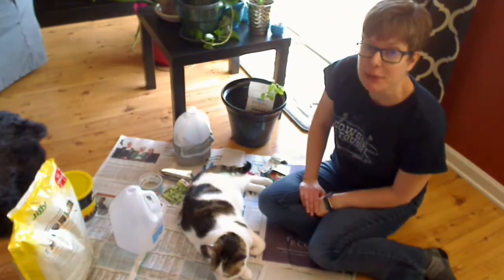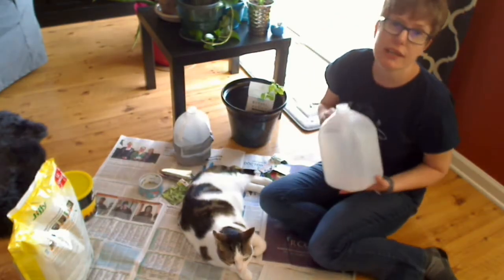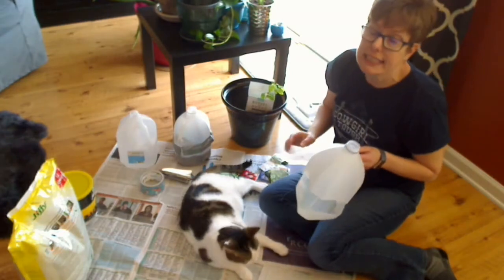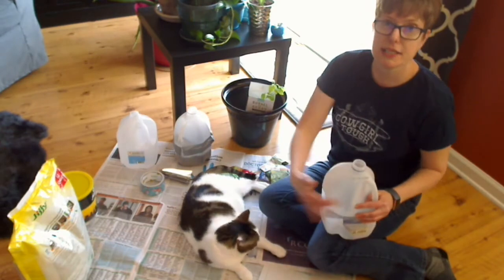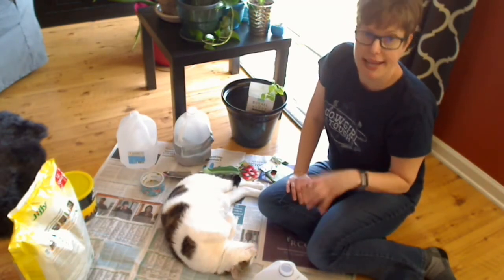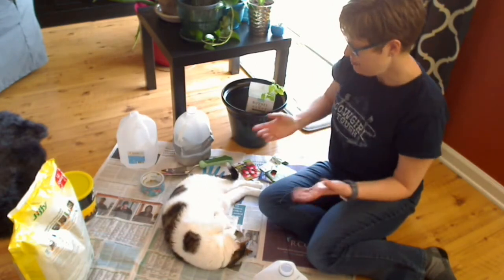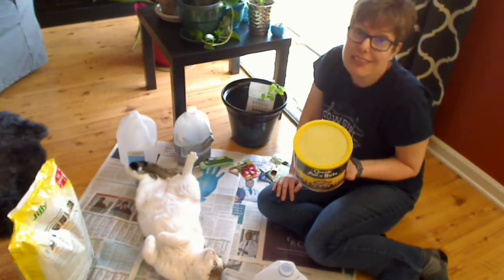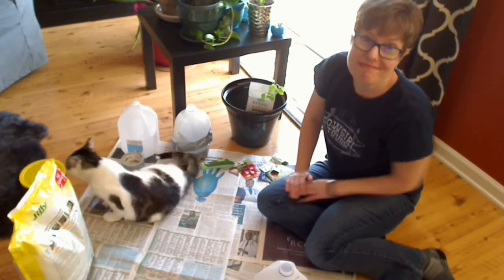Gardening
I am not a gardener. This was to be my first year as a community gardener at Duke Farms. I took the Start Your Own Edible Garden program through Gale Courses(This link opens in a new tab) and attended a program on winter sowing at Duke Farms. I have books on growing veggies, I have new gardening tools, and I have soil and seeds. What I don’t have is a plot of dirt to garden in. Is living in a townhouse without a yard going to stop me? NO!

I’m going to share how you can start seeds in your translucent gallon water bottles and milk jugs while staying safe at home no matter your living situation. Will it work? I hope so. But you know what? Even if it doesn’t I spent some time playing in the dirt. And there is nothing at all wrong with that.